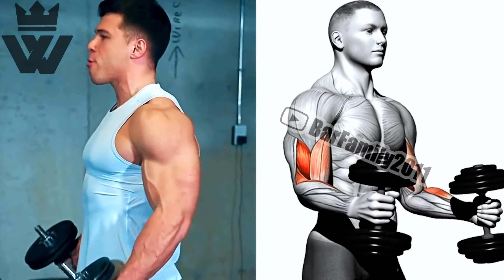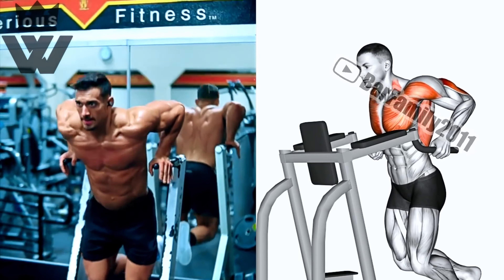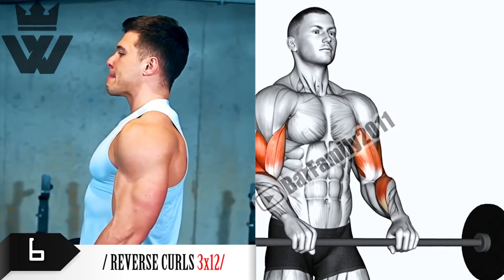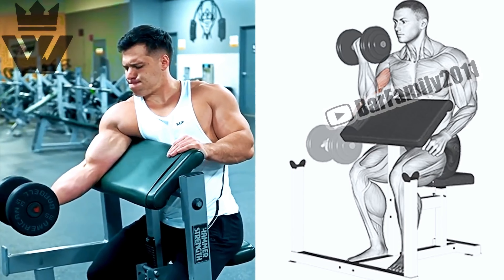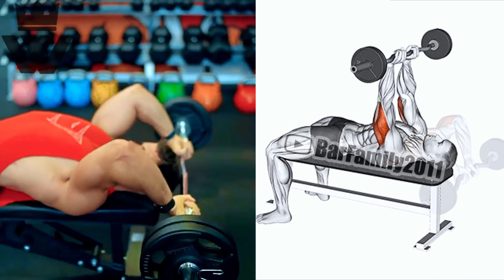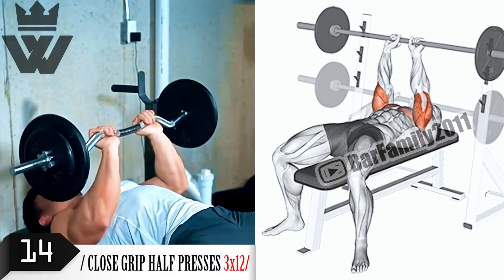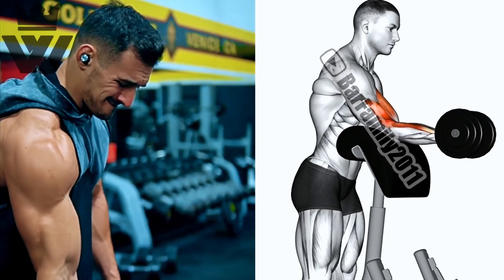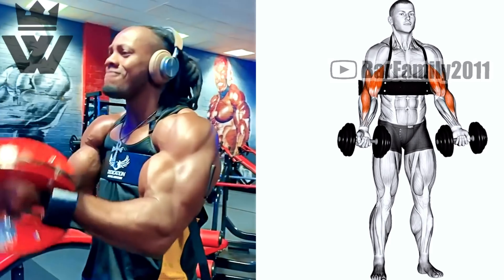Full Arm Workout | The Most Effective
Get ready to transform your arms with this intense biceps and triceps workout designed to maximize gains and build massive muscle! In this video, we'll guide you through a variety of exercises that target your biceps and triceps, leaving you with sculpted and powerful arms.

Here's a breakdown of the exercises we'll cover:

DB Supinated Curl (3 sets, 12 reps): Engage your biceps and forearms with this classic curl variation.
Hammer Curls (3 sets, 12 reps): Develop size and strength in your biceps while also engaging your brachialis.
Cross Body Hammer Curl (3 sets, 12 reps): Add a twist to your hammer curls for increased muscle activation and definition.
Dips (4 sets, 15 reps): Target your triceps and chest muscles with this effective compound exercise.
Concentration Curl (3 sets, 20 reps): Isolate your biceps and achieve a powerful pump with this focused curl variation.
Reverse Curls (3 sets, 12 reps): Switch up your grip to target your brachialis and brachioradialis muscles.
Preacher Curl (3 sets, 12 reps): Utilize a preacher bench to isolate your biceps and increase tension on the muscle.
Tricep Extensions (3 sets, 12 reps): Strengthen and tone your triceps with this overhead extension exercise.
Tricep Dips on Bench (3 sets, 20 reps): Use a bench to enhance the range of motion and challenge your triceps further.
EZ Bar French Press (3 sets, 12 reps): Blast your triceps with this effective isolation exercise.
Skull Crushers (3 sets, 12 reps): Engage your triceps and build mass with this challenging exercise.
Barbell Curl (3 sets, 8-10 reps): Increase the weight and intensity for a heavy-duty biceps workout.
EZ-Barbell Preacher Curl (3 sets, 12 reps): Isolate your biceps with the support of a preacher bench for strict form.
Close Grip Half Presses (3 sets, 12 reps): Target your triceps' long head with this close grip variation of the bench press.
Single Preacher Curl (3 sets, 12 reps): Focus on each arm individually to address any muscle imbalances.
DB Alternate Biceps Curl with Arm-Blaster (3 sets, 12 reps): Utilize an arm-blaster to maintain strict form and maximize biceps engagement.
Get ready to push your limits and achieve incredible arm gains with this intense biceps and triceps workout routine.

[OUTRO MUSIC]